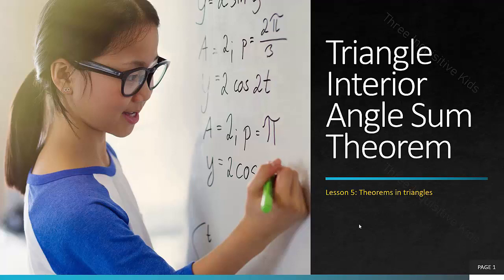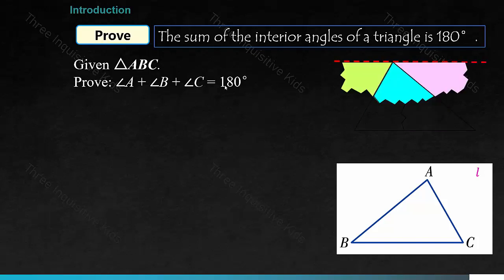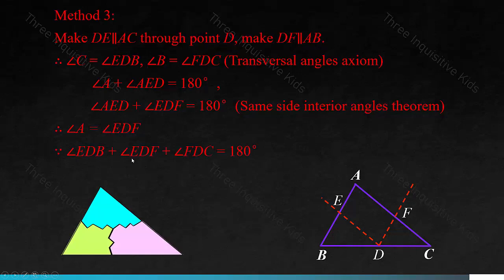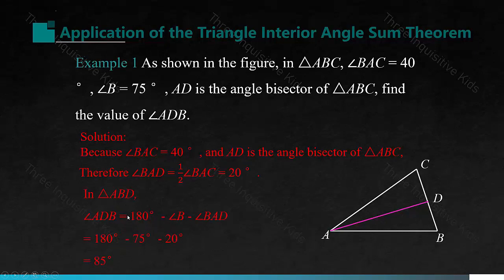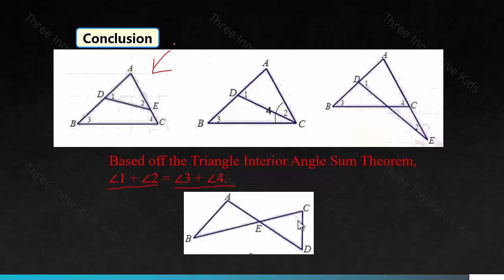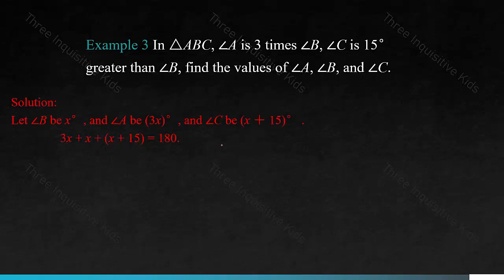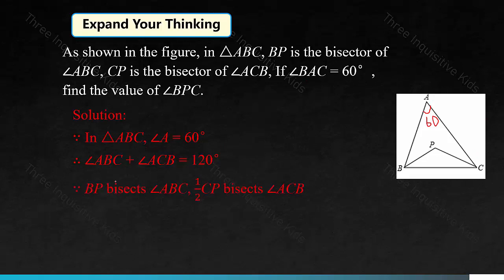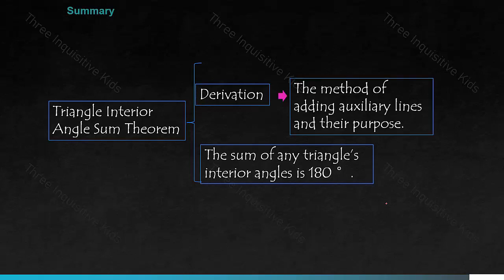8th Grade Math | Unit 7 | Triangle Sum Theorem | Lesson 5 | Part 1 | Inquisitive Kids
How do we prove the triangle sum theorem? Watch this video to find out.